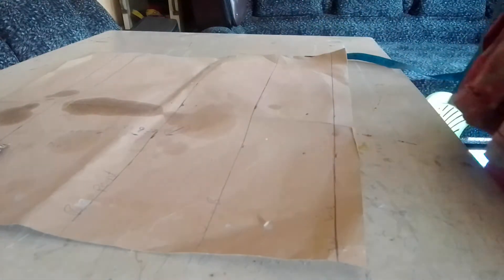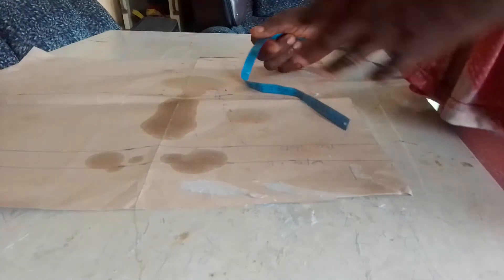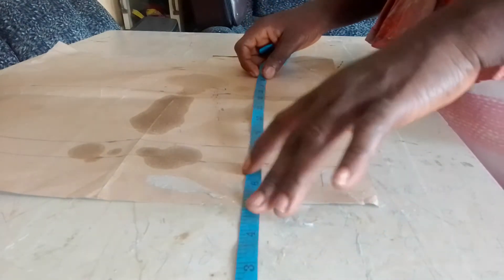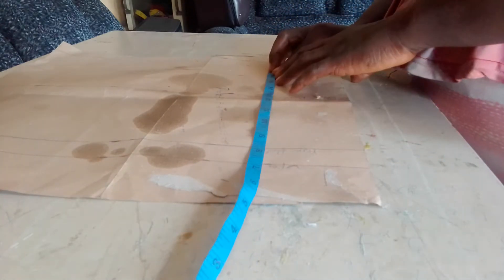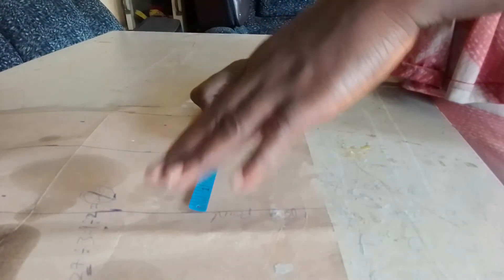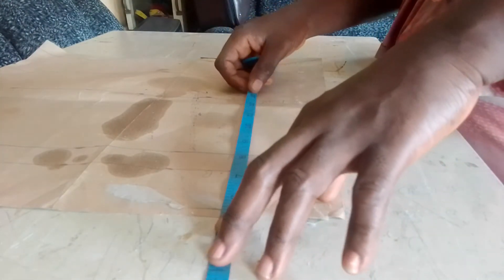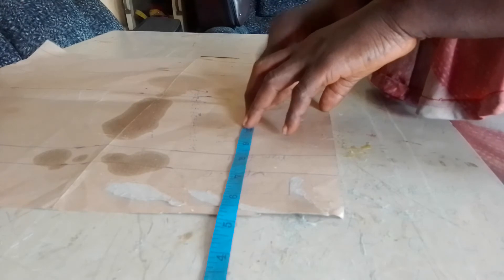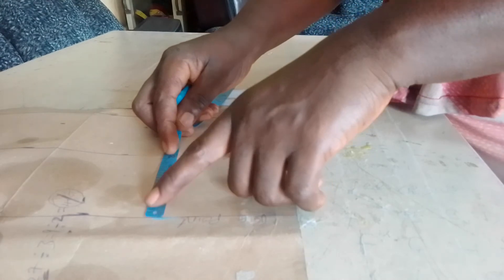how to know your padded Breast point